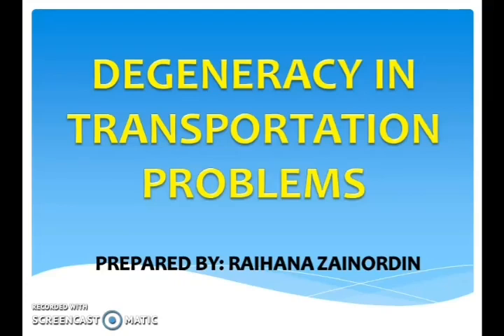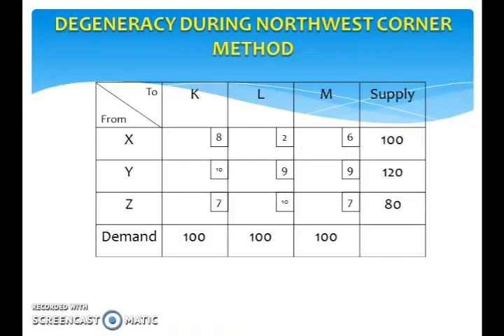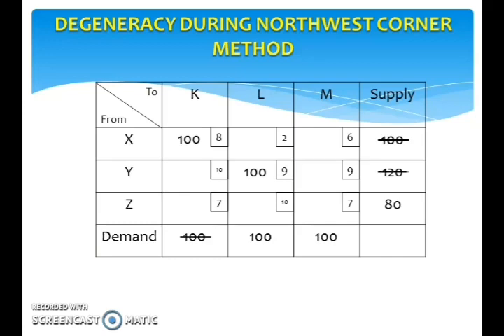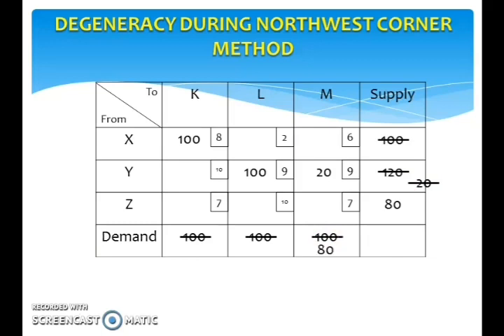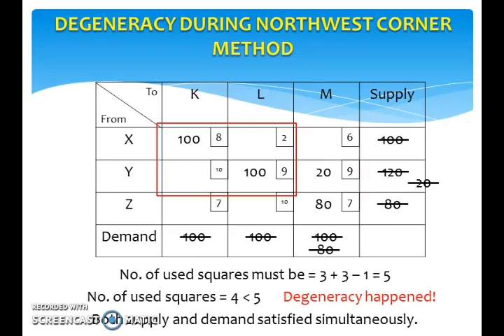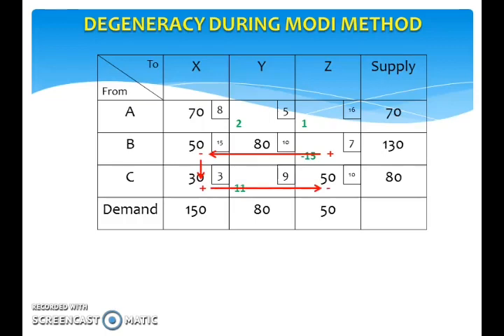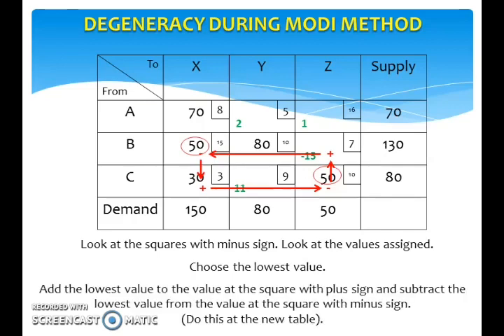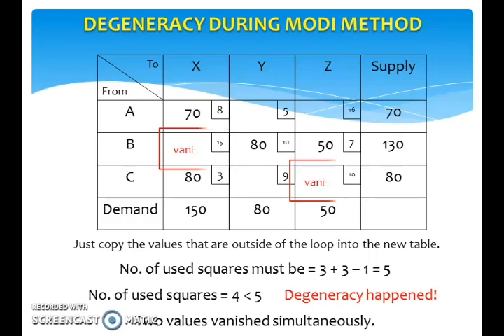Degeneracy in Transportation Problems